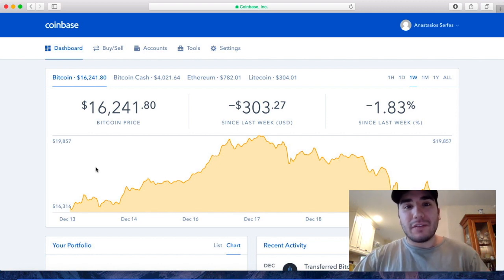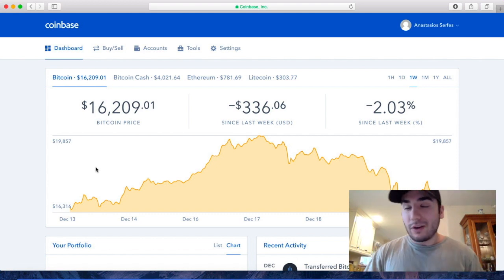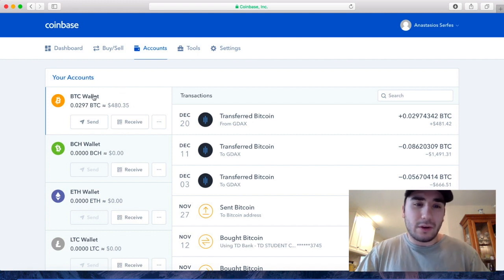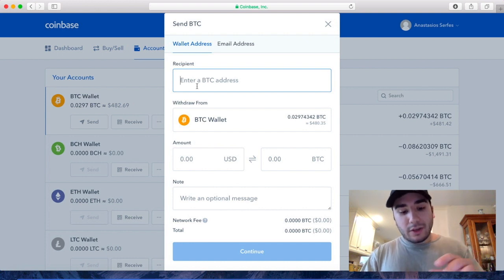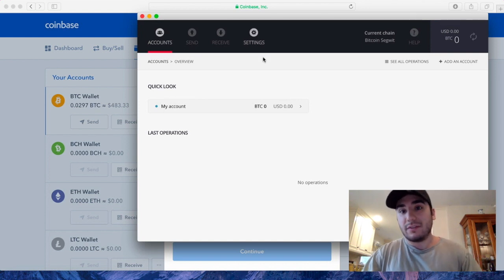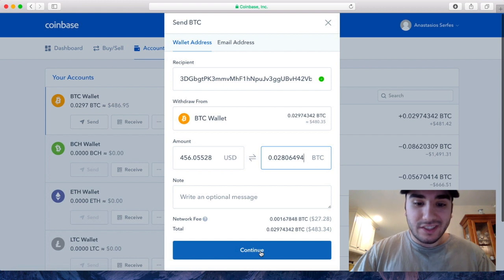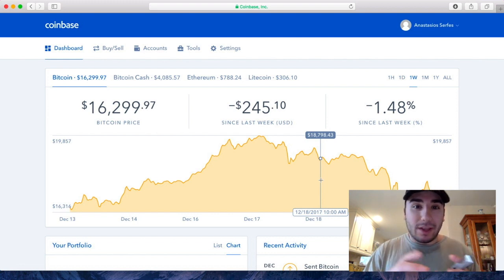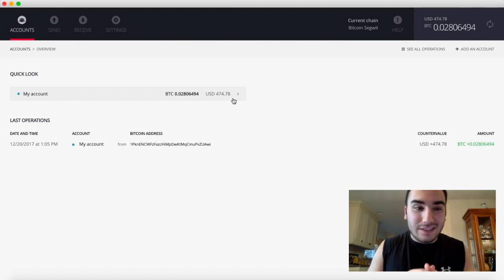How To Send Bitcoin From Coinbase To Your Ledger Nano S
🤑Get 5 Stocks from MooMoo up to $3500 EACH (with $100 deposit) ⮕

In this video I show you how to send bitcoin from your coinbase wallet, onto your ledger nano s cryptocurrency hardware wallet.